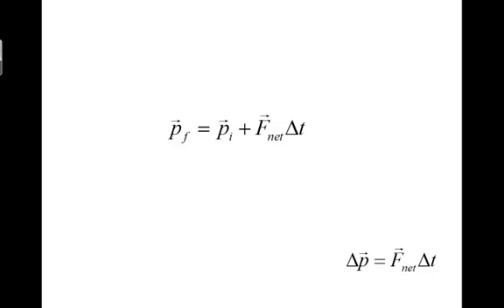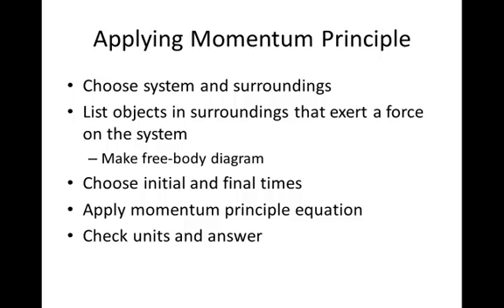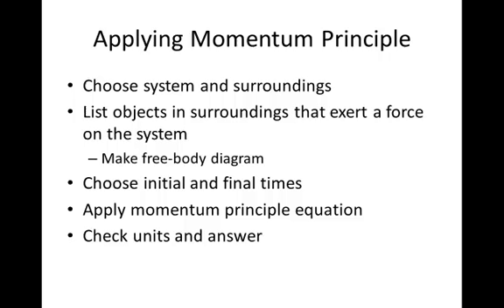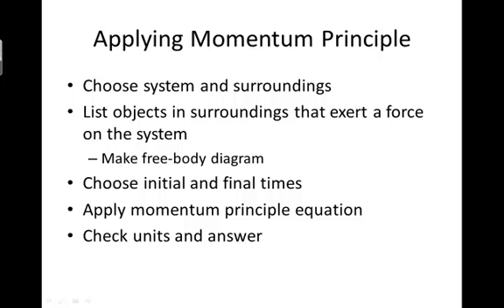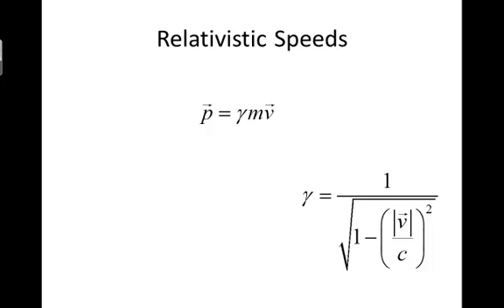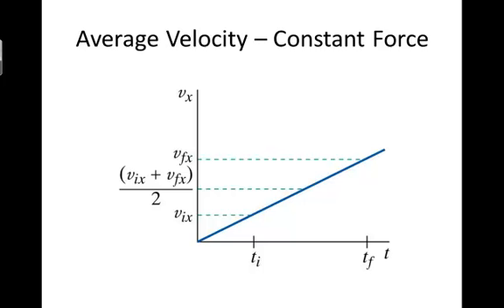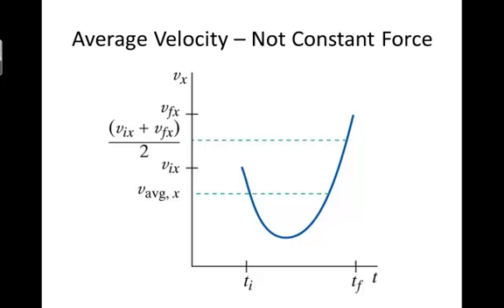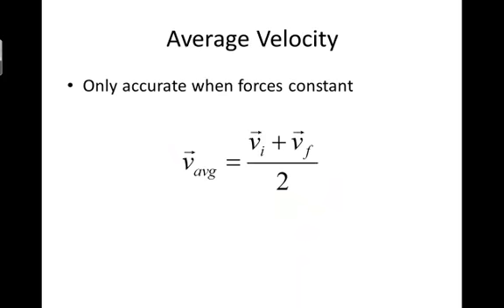Matter & Interaction Section 2.3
Minilecture for section 2.3 of Matter and Interaction